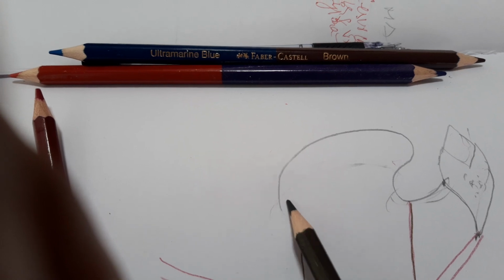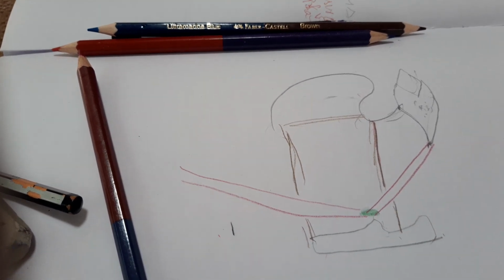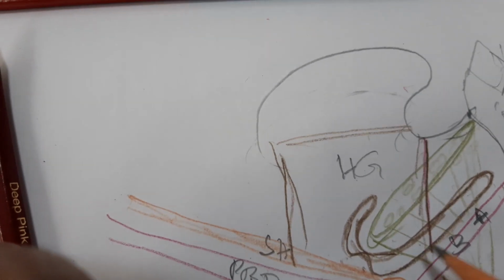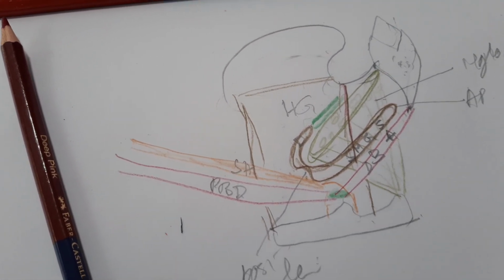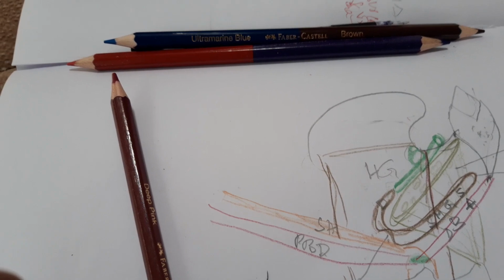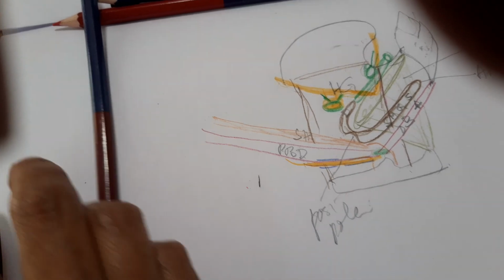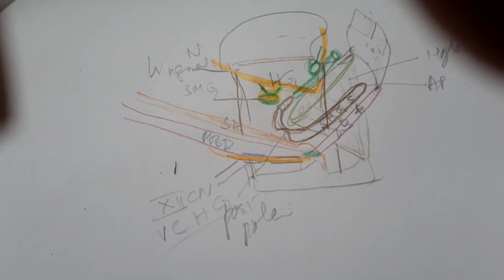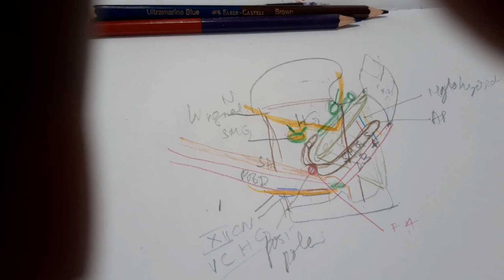S m region 4